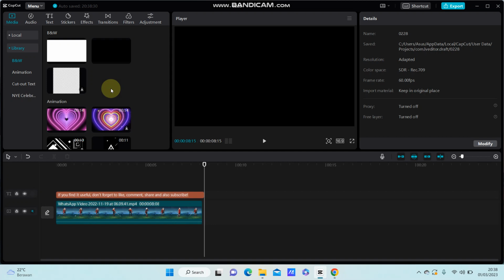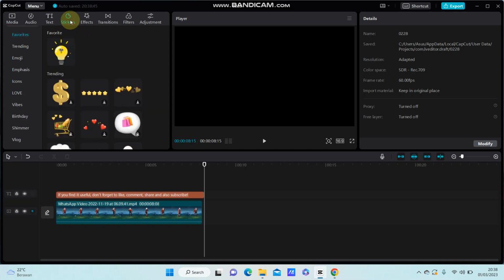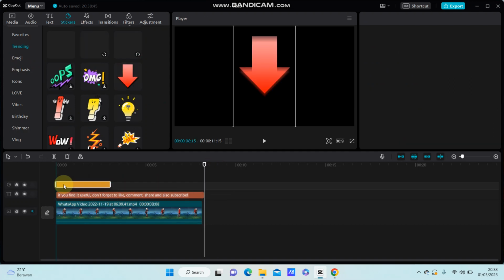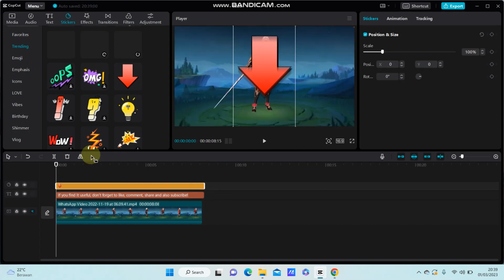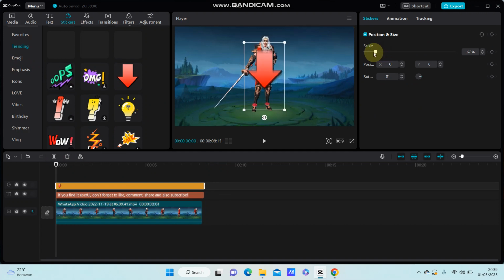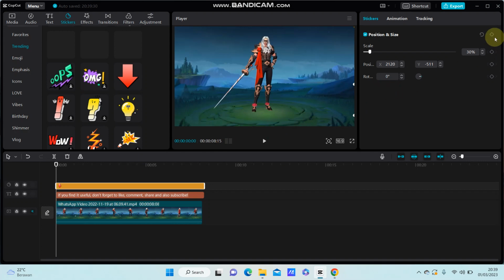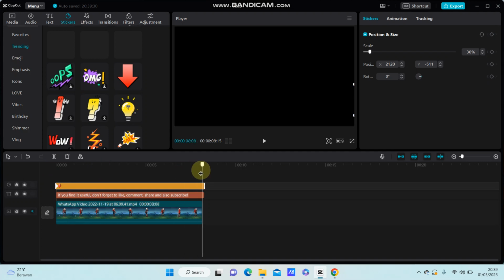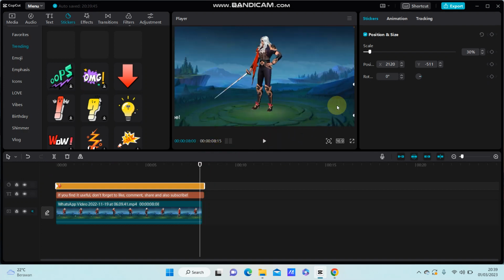Keyframe Tutorial on CapCut PC!! How You Can Make a Moving Sticker Using Keyframe in CapCut?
This tutorial will show you how you Can Make a Moving Sticker Using Keyframe in CapCut PC.